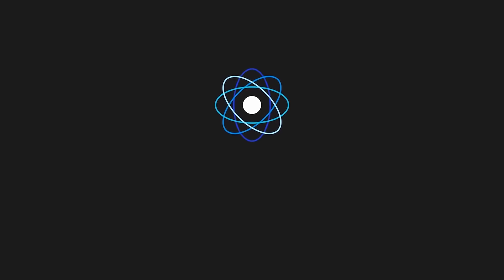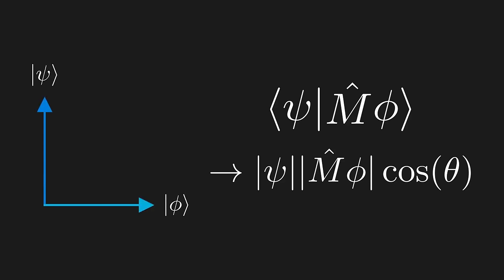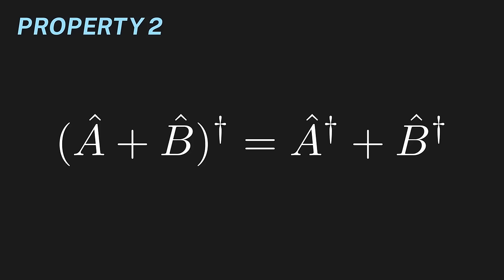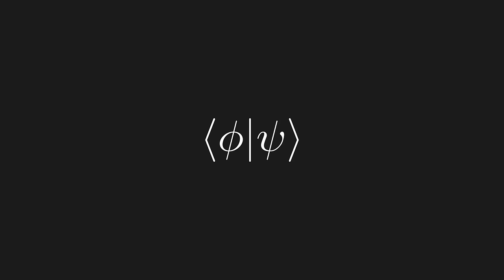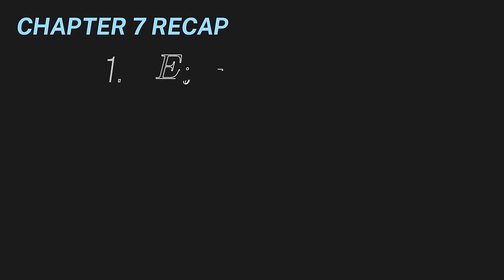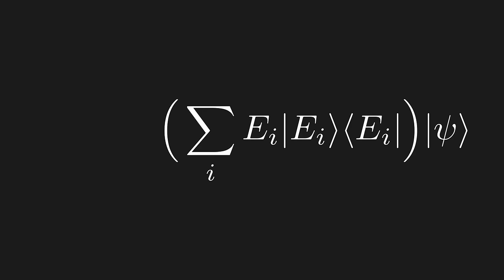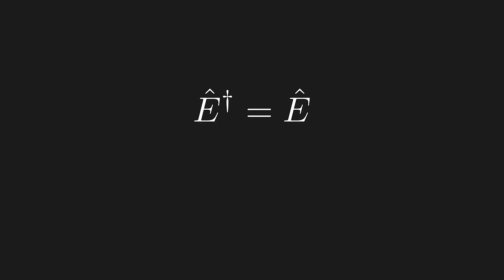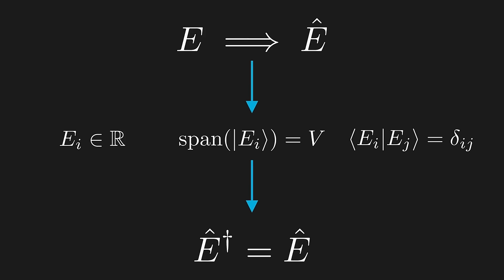Ch 9: What are Hermitian operators? | Maths of Quantum Mechanics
Hello!

This is the ninth chapter in my series "Maths of Quantum Mechanics." In this episode, we'll take a look into what Hermitian operators are, and some of their properties. Then, we'll show how we can use our physical intuition to actually derive that physical observables must be Hermitian operators.

Mathematics Stack Exchange post proving that a bra is the adjoint of a ket:

If you have any questions or comments, shoot me an email at:
Thanks!